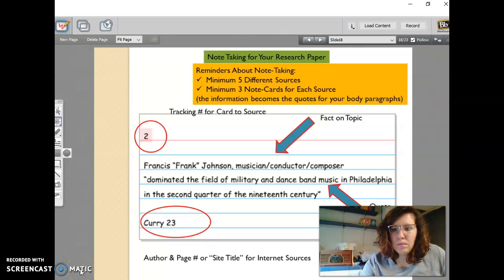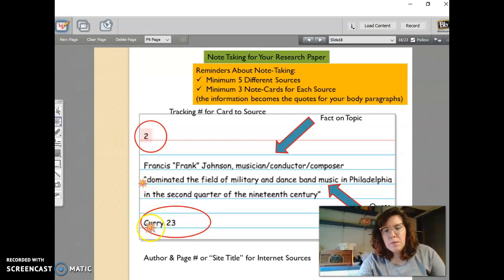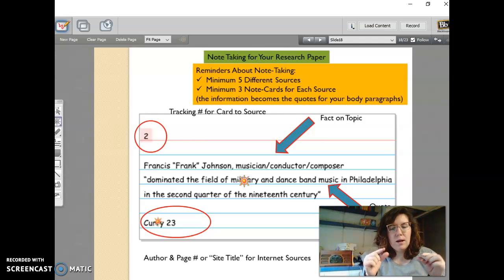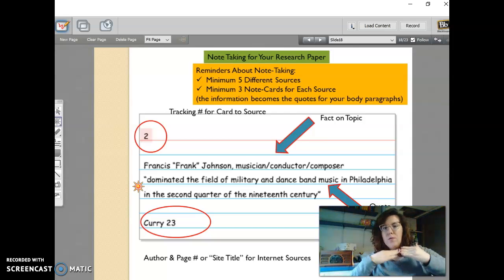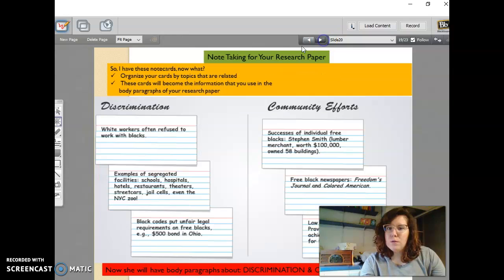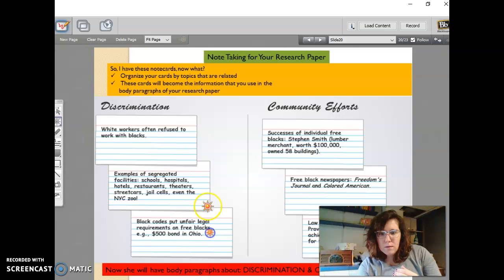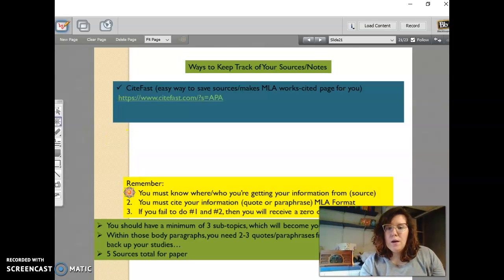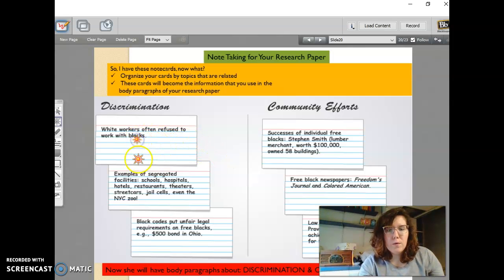Note taking for paper